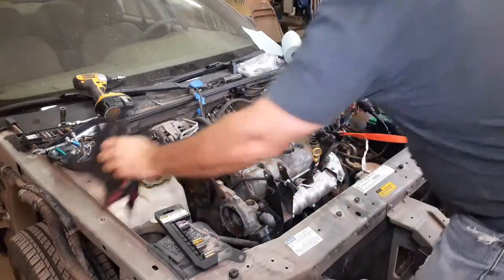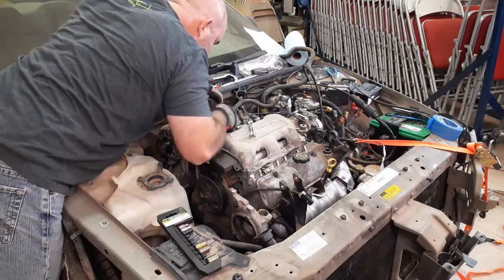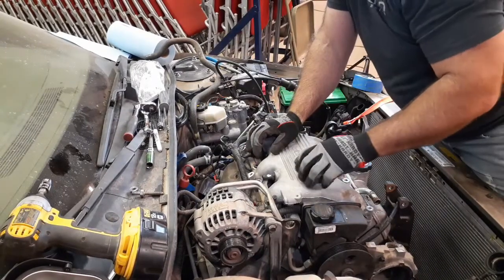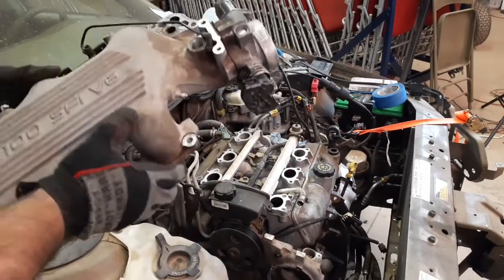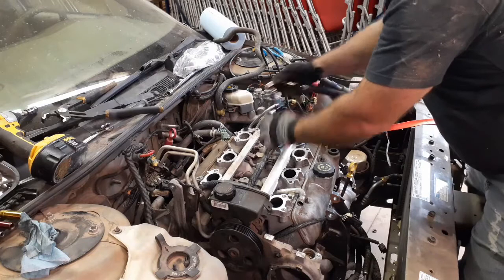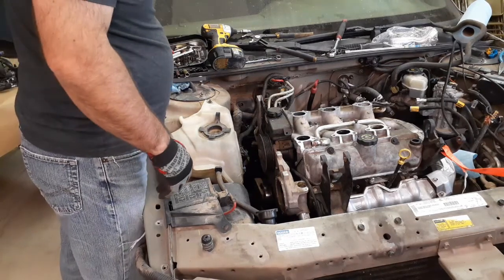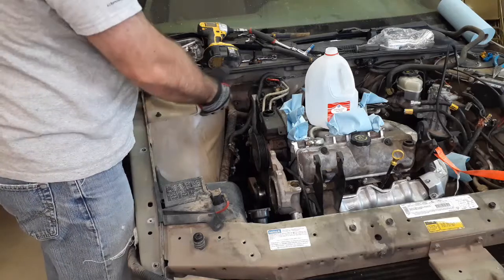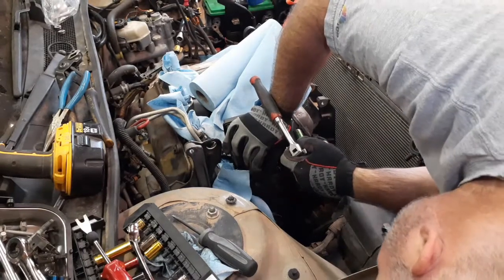Lumina Engine Disassembly Part 2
Second part of disassembling the GM 3.1 liter engine in a 1999 Chevrolet Lumina.